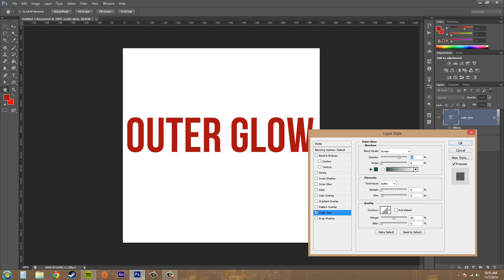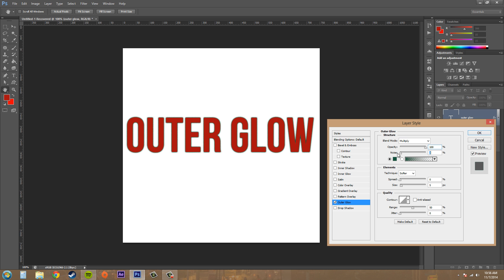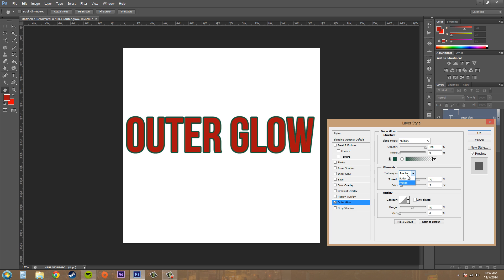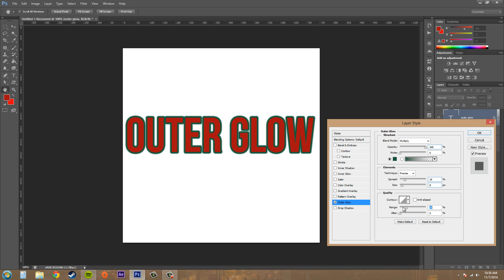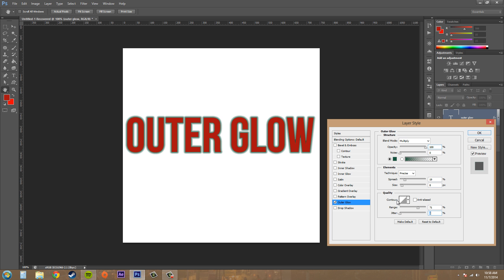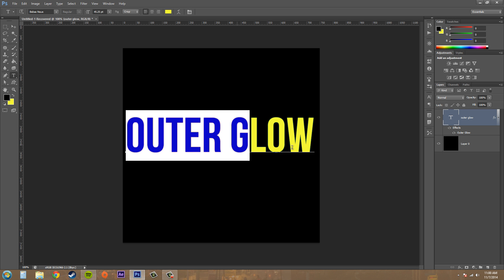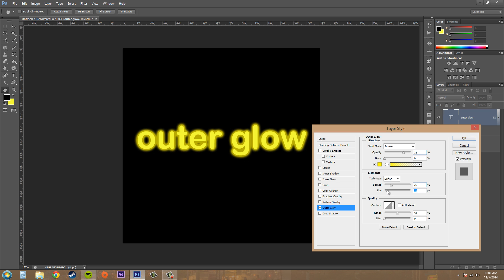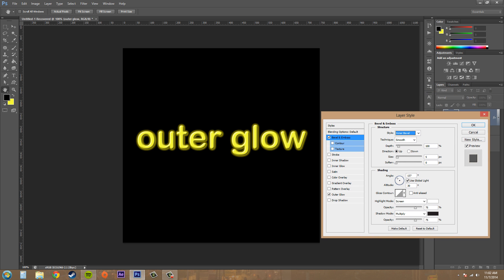Photoshop CS6 Tutorial - 173 - Outer Glow